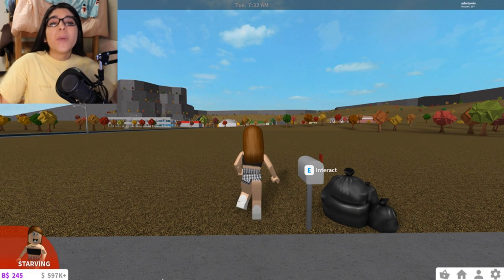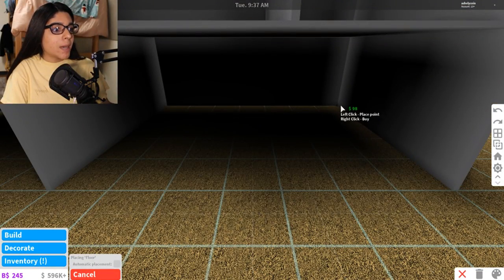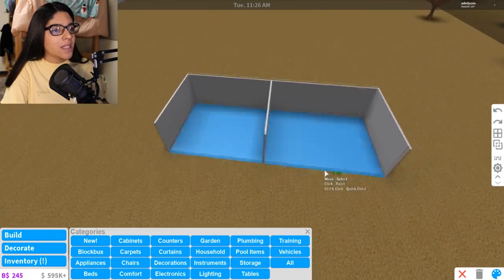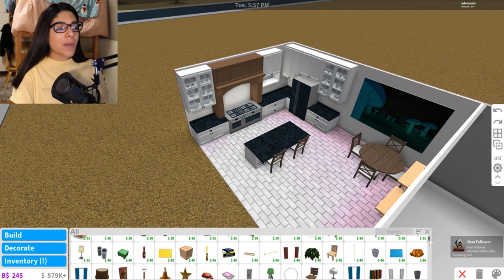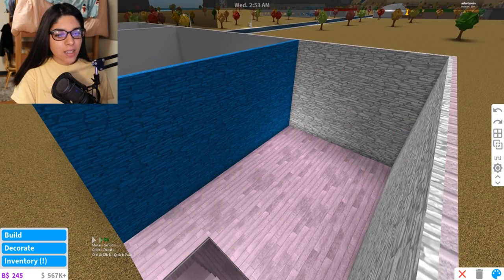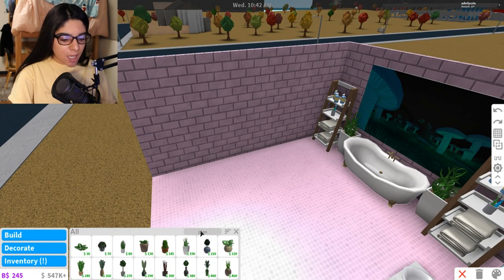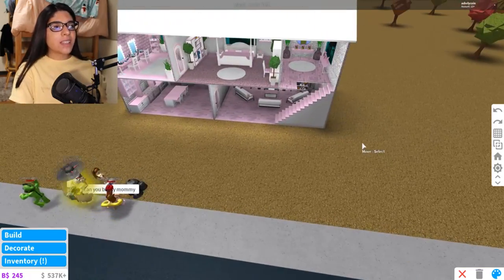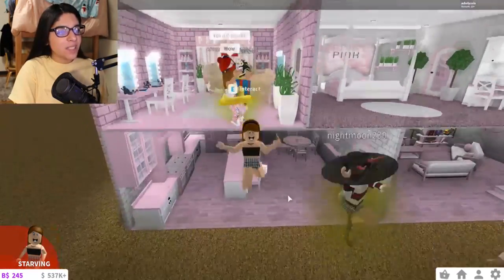I MADE A DOLLHOUSE IN BLOXBURG! (Roblox Bloxburg)